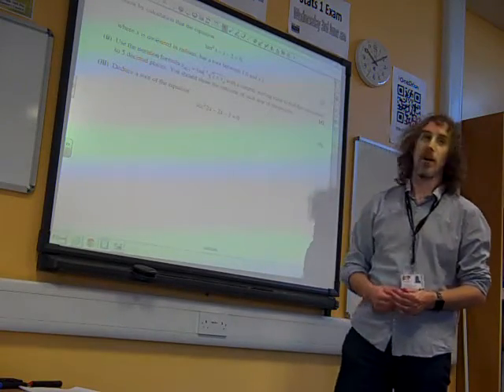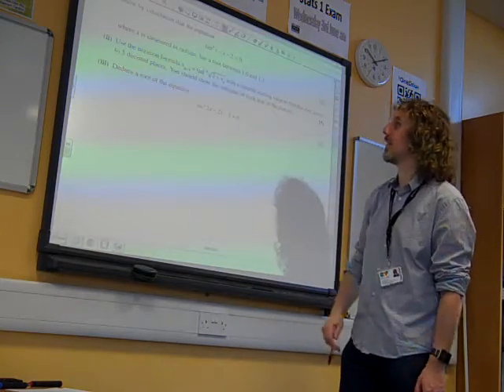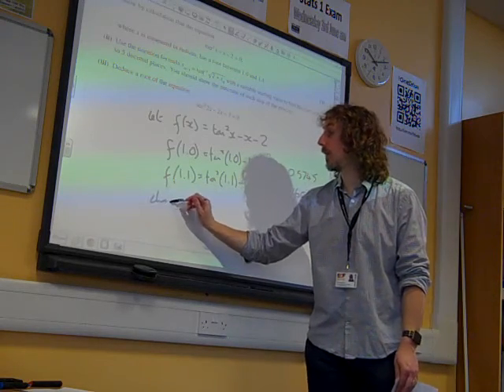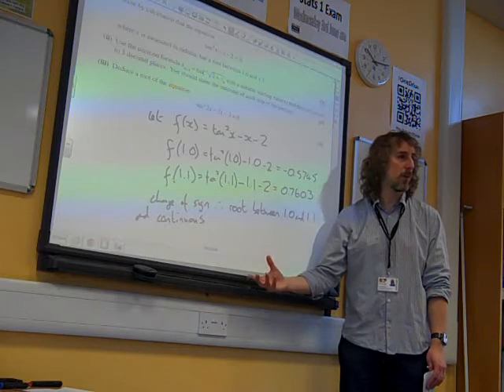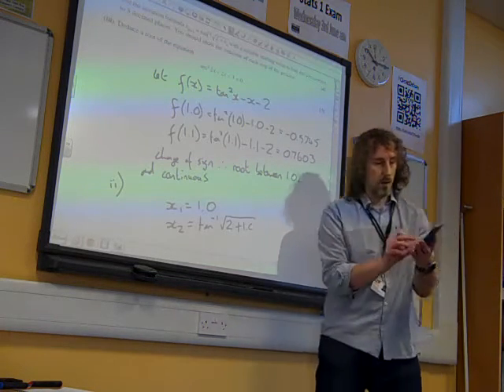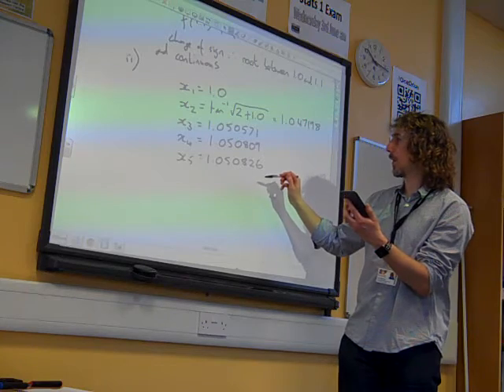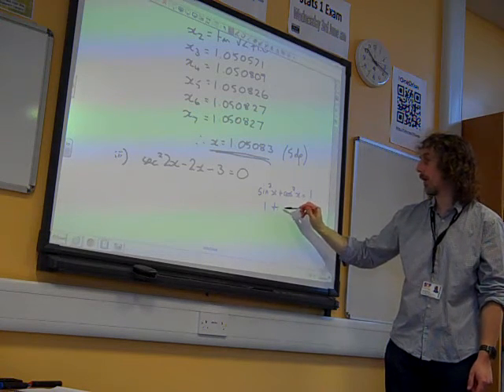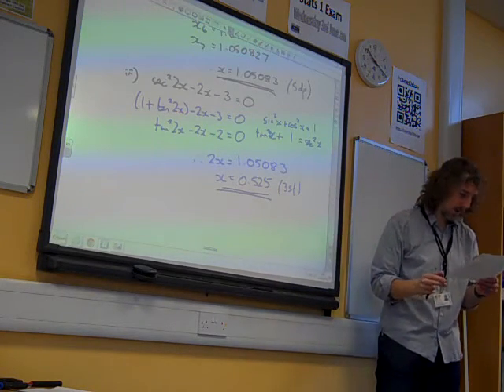C3 OCR Numerical Methods Summer 2010 q6